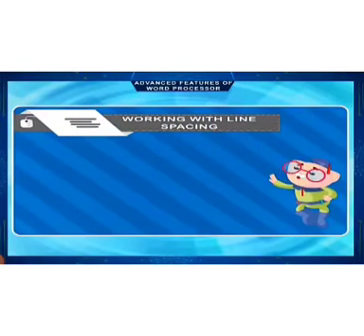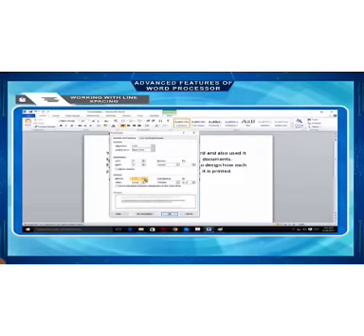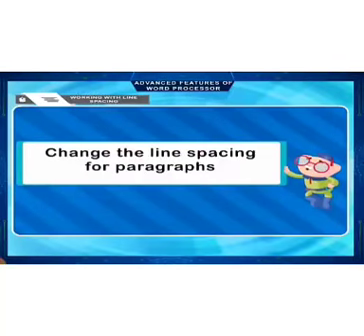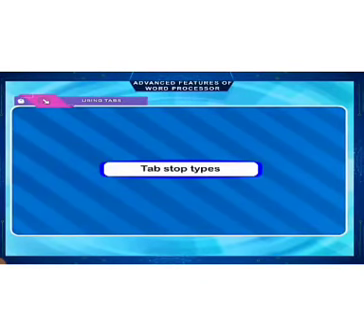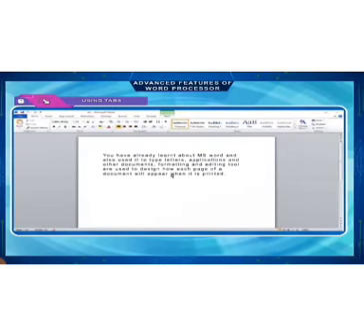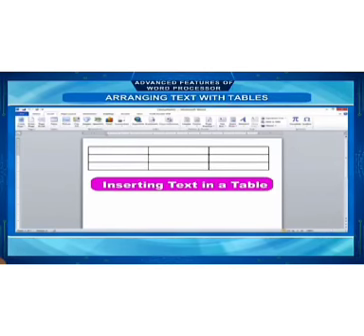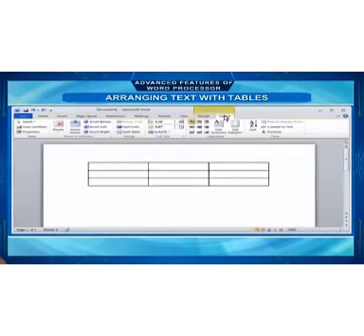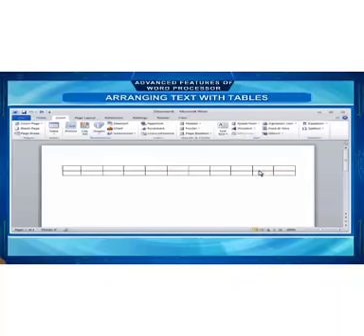Advanced Features of MS Word -2